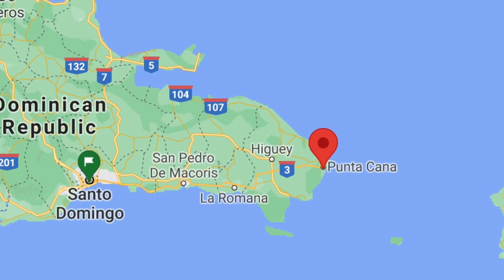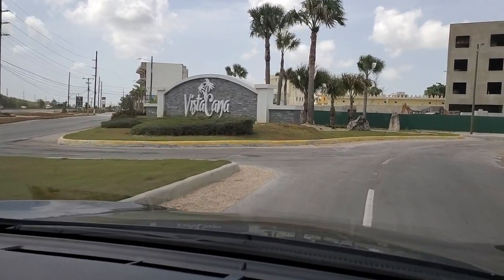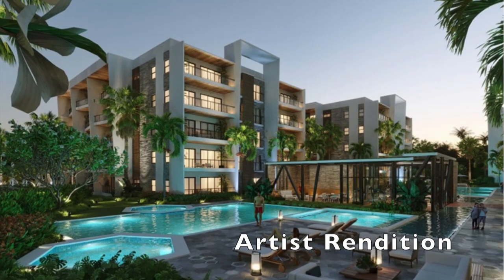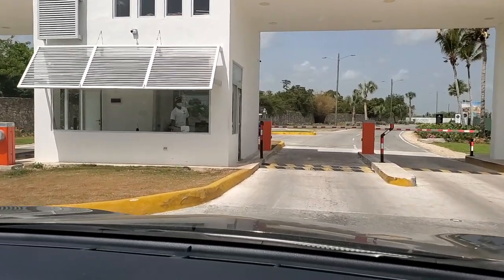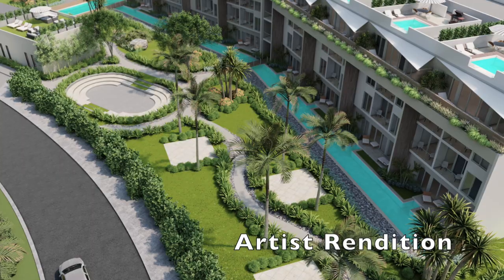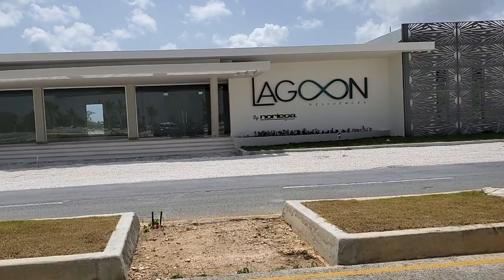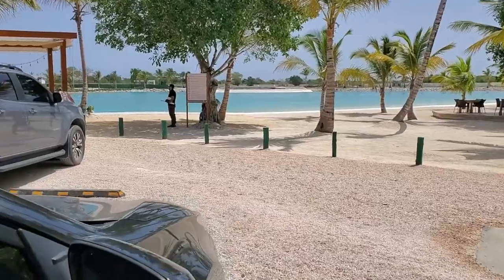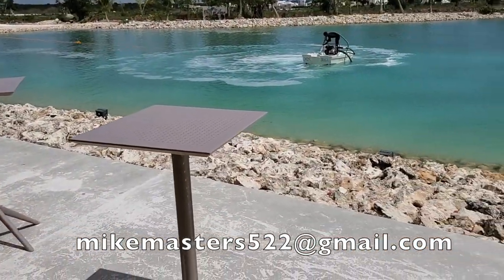Punta Cana-Tour of Vista Cana Part 1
Travel
Invest for income, retirement, or live in a relaxed setting.
Ask me anything about what you see or don't see.